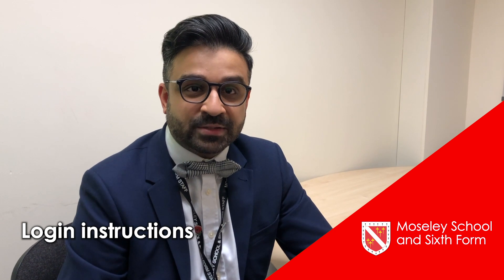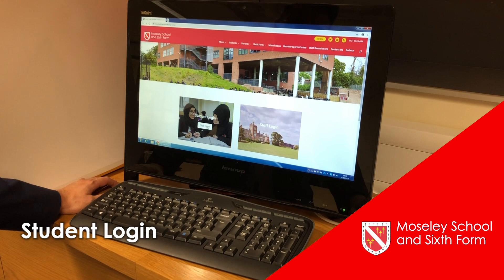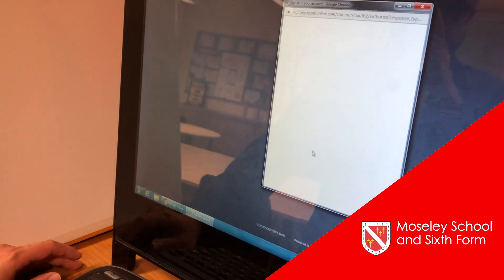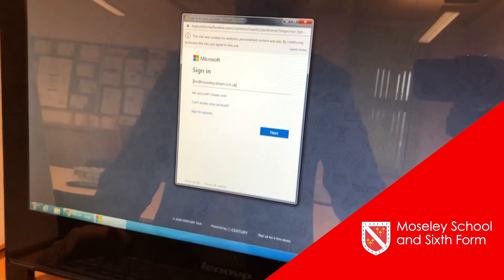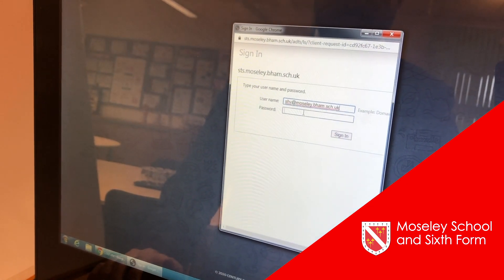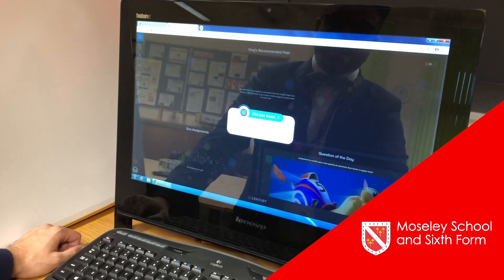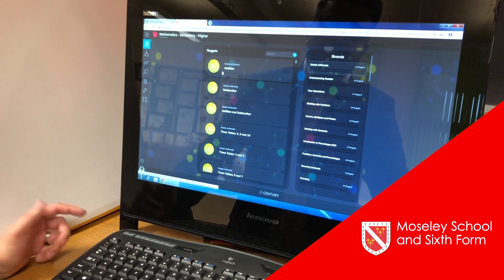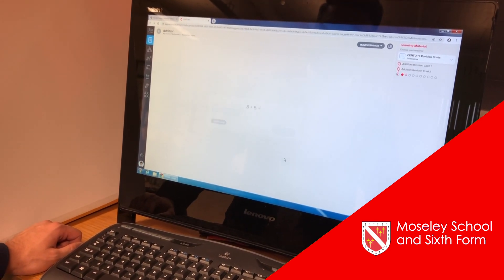Century Tech login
How to login to Century Tech through our school website